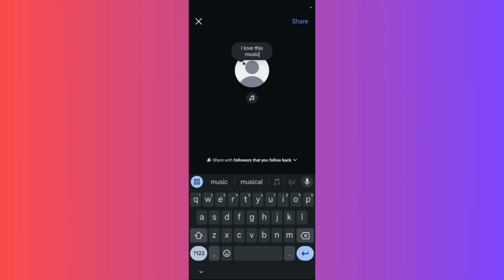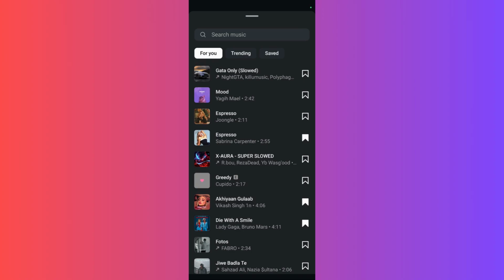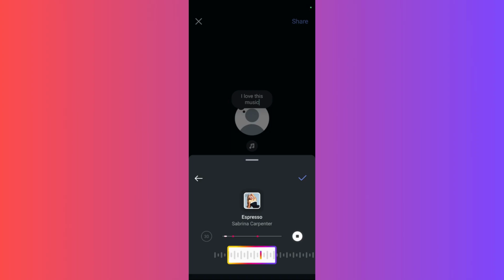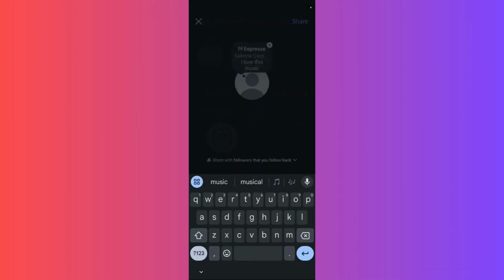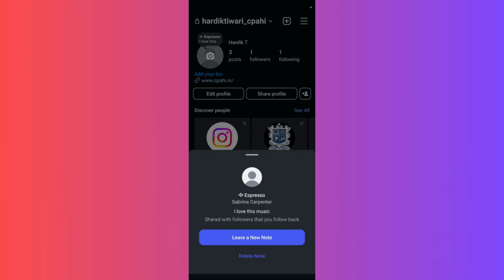How to Use Saved Audio in Instagram Notes | Easy Guide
Ever wondered how to add your saved audio to Instagram Notes? This guide will show you exactly how to use your favorite audio clips and make your Notes stand out! Follow this simple step-by-step process and elevate your Instagram profile with personalized audio content.

📖 Steps to Use Saved Audio in Instagram Notes:

1️⃣ Open Instagram App:

Log in and head to your Direct Messages (DMs) section.
2️⃣ Access Notes Section:

At the top of your DMs, locate the Notes feature above recent conversations.
Tap on the Add Note option next to your profile picture.
3️⃣ Add Saved Audio:

If you’ve saved audio from Reels or Stories, tap the Music Icon (if available).
Browse your saved audio or search for new tracks to add.
4️⃣ Write Your Note:

Type a short note or caption to go along with the audio.
Keep it creative and relevant to engage your audience!
5️⃣ Post the Note:

Once you’ve added the audio and text, tap Share to make it visible to your followers.
💡 Pro Tips:

Saved audio from Instagram’s library works best for this feature.
Use trending or relatable audio to grab attention.
Remember, Instagram Notes disappear after 24 hours, so keep them timely and impactful!
🌟 Why Use Saved Audio in Instagram Notes?

Adds a personal touch to your Notes.
Increases engagement with followers.
Showcases your creativity with trending audio clips.